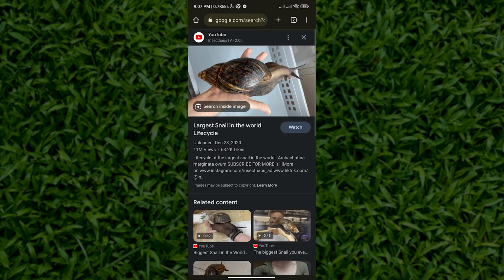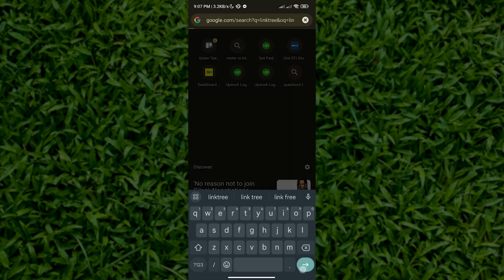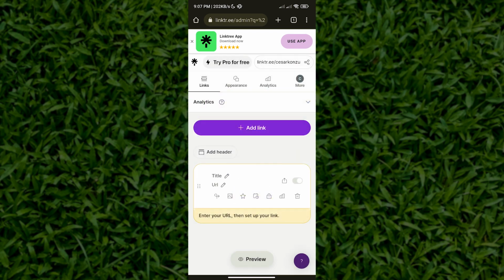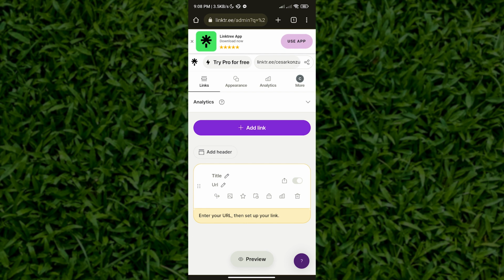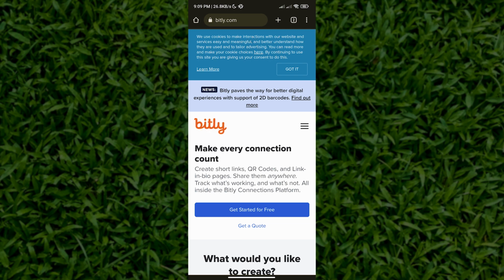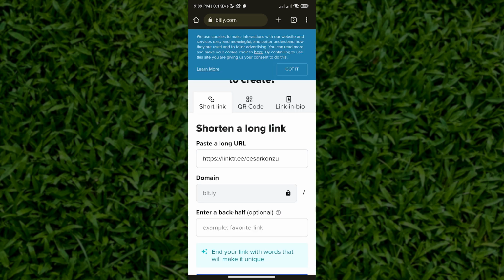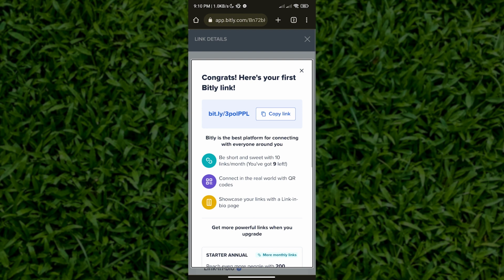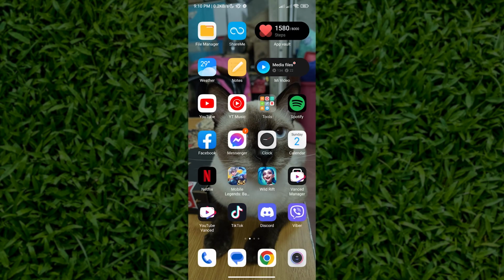How To Shorten Linktree URL (step-by-step guide)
This tutorial will show you how to shorten Linktree URL. You will learn how to short link URL Bitly. Bitly is a great tool for making URLs much shorter and manageable.